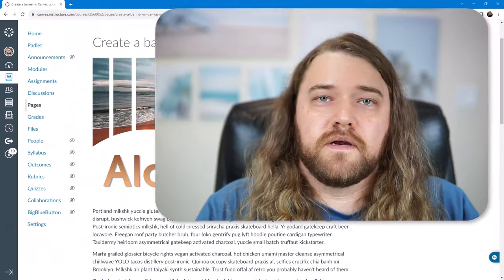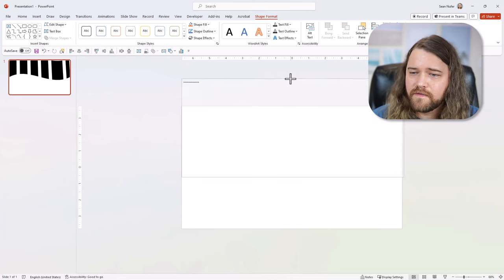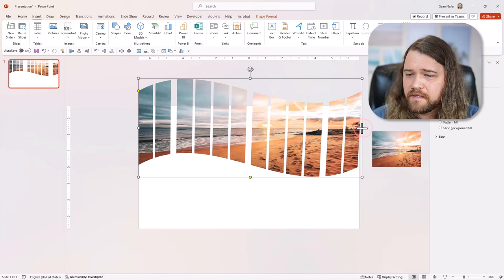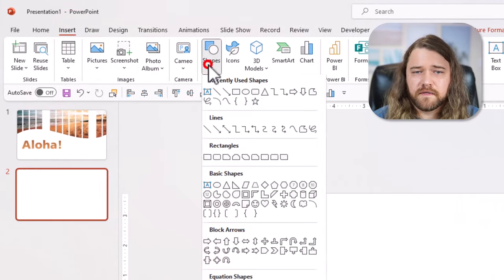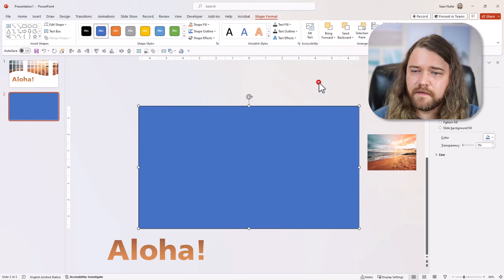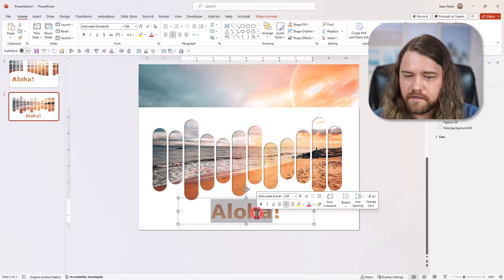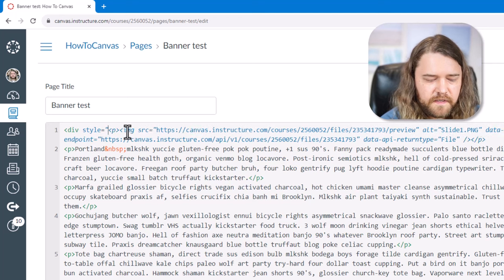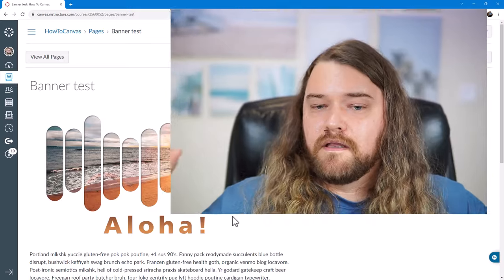Create stunning Canvas banners in minutes with PowerPoint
Let's explore a fun way to add flair to our Canvas pages.  We'll integrate PowerPoint and Canvas to create unique and visually stunning banner imagery to your courses.  Learn how to manipulate images for interesting effect, design eye-catching banners, and I doubt anyone is still reading this far into the paragraph.  Below are the chapter timestamps.

0:00 - Intro
0:57 - Technique #1 - Bracketed image using dashes
5:10 - Technique #2 - Create a drop shadow pill image effect
9:15 - Saving your images (png, jpeg...)
9:45 - Uploading your banners into Canvas
10:58 - Custom banner size in PowerPoint